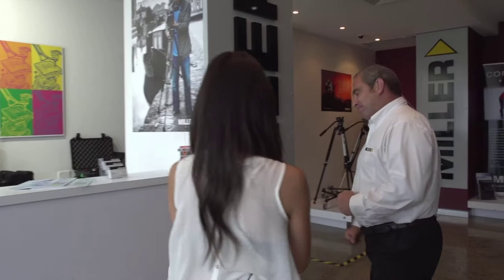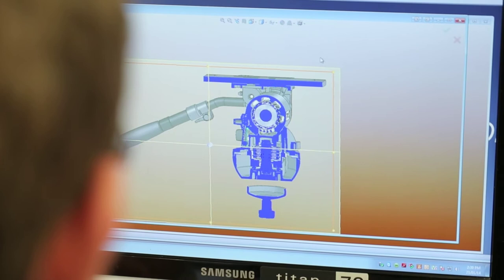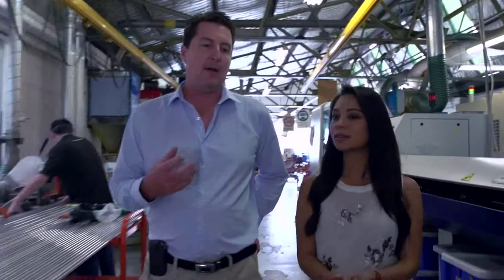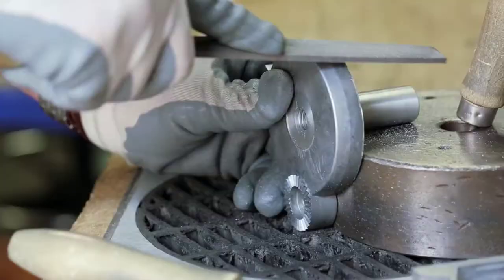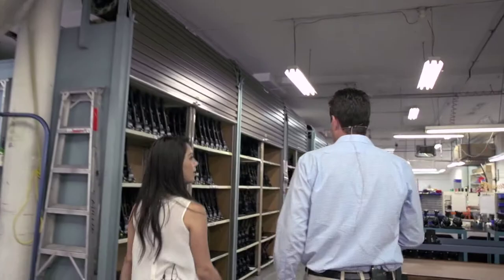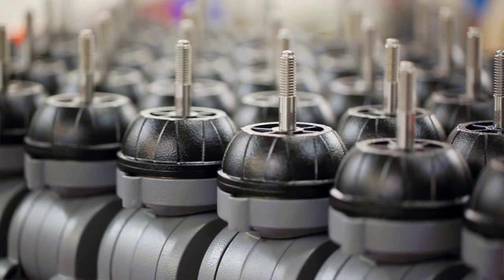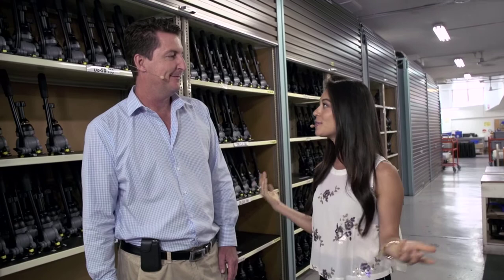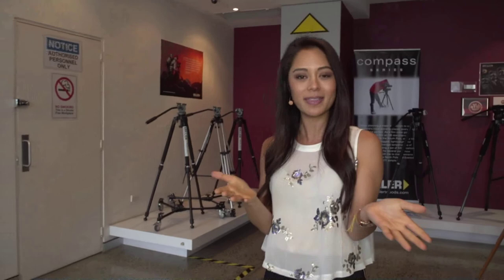Miller Factory Tour by Olivia Speranza